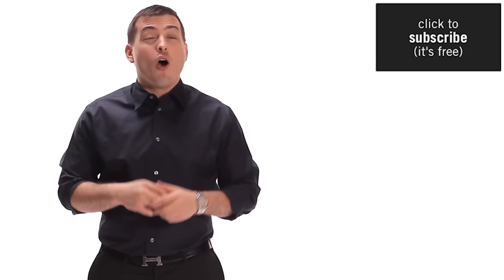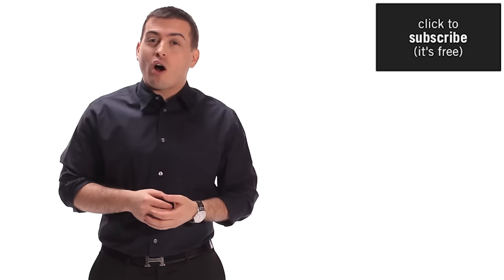Negotiation Skills: 3 Simple Tips On How To Negotiate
Watch this to learn 3 of the BEST negotiation strategies and tactics.

Many people think negotiation skills are some innate talent, but it's not true. You can learn to become a better negotiator... even if you're scared to negotiate.

Even if you never haggled anything in your life.

Here's why: negotiation is a skill that I believe anyone can learn. And I can help you learn it. The trick?

I have 3 simple tips for you. Use them to improve your negotiation skills TODAY.

What can you expect in this video? Proven negotiation tips from my personal experience and backed up with facts and examples.

Where will these negotiation tips work?

Well...

If you've ever wanted to buy a car, hire a freelancer, or get hired as a service provider, you've had to negotiate. Most people don't know what they're doing, but now you'll have the edge you need to get a better deal.

You can do it without offending the seller. Why? Because you leverage practical psychology from the art of negotiation.